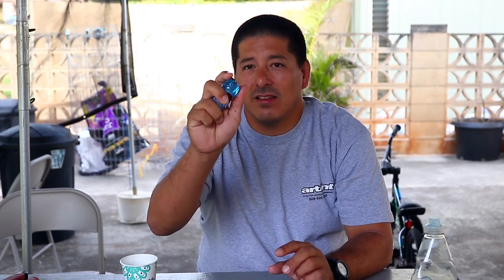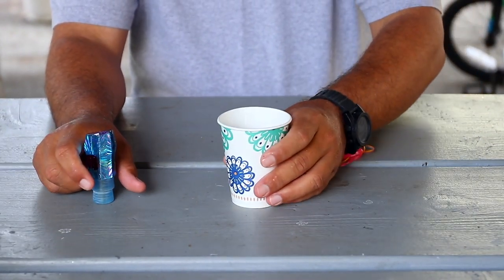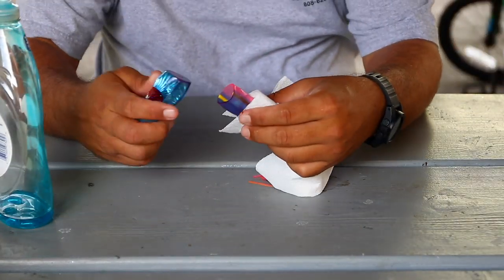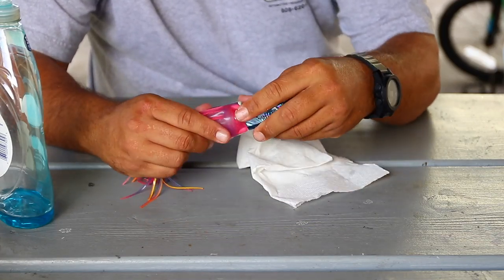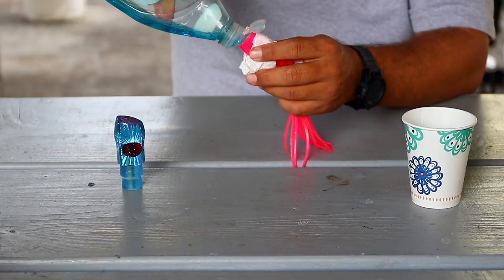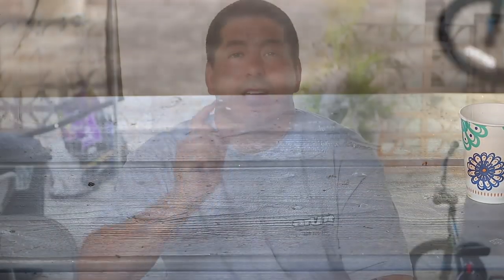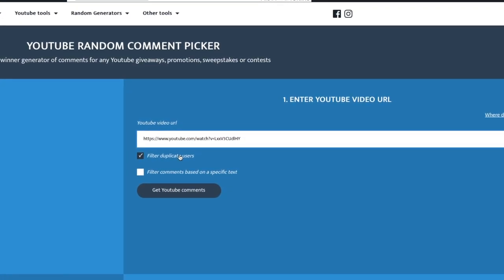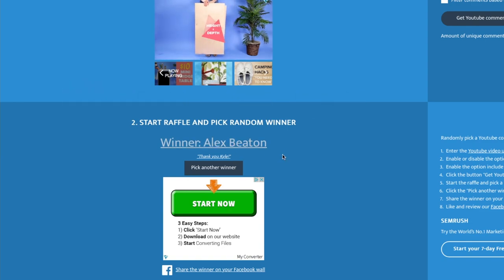(Problem Solved) If It Doesn't Fit! | Trolling Lures for Tuna | Fishing in Hawaii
Showing you how to get really small skirts on a bigger trolling head without ripping the skirts.  This was showed to me by an old timer fisherman.  So you know it works great lol.

Best Sharpening Stone under $15 Video on How to